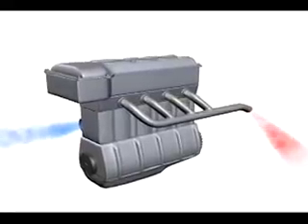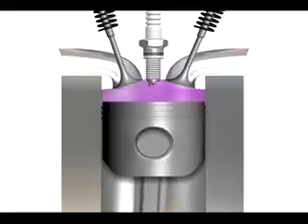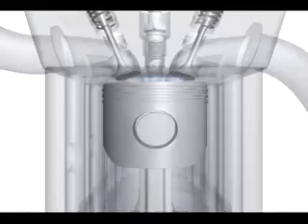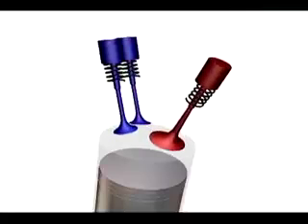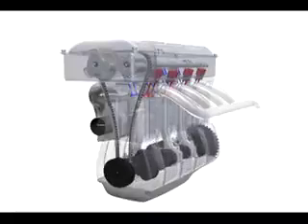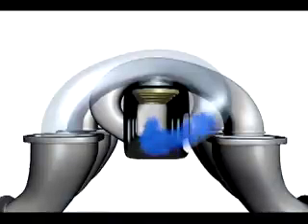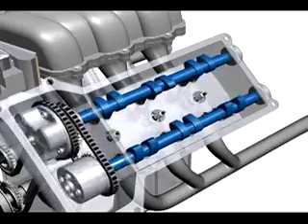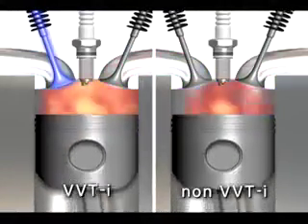October 29, 2023